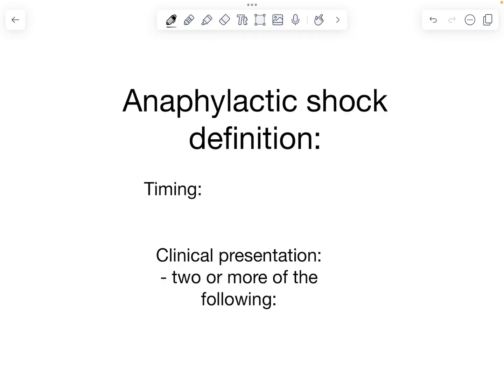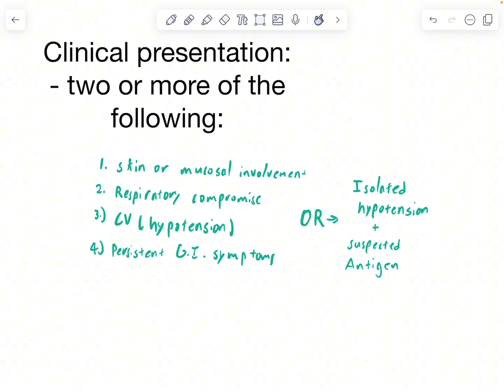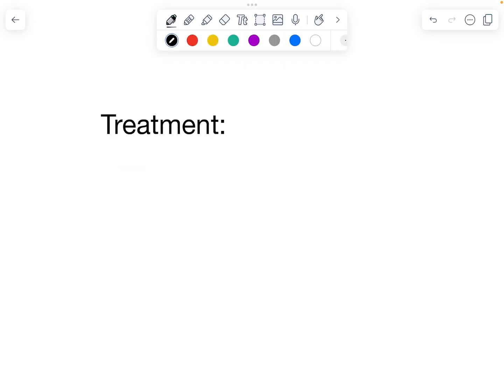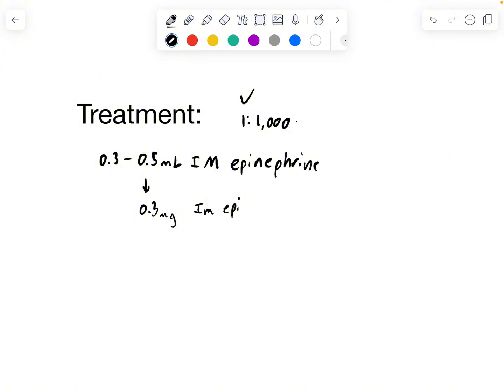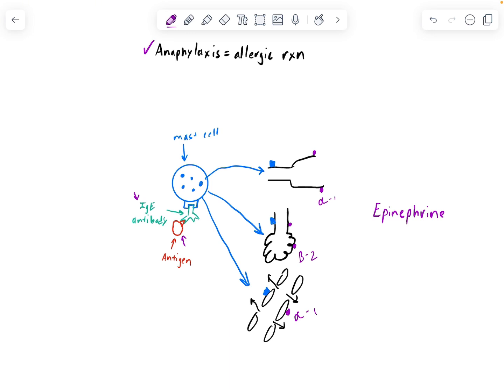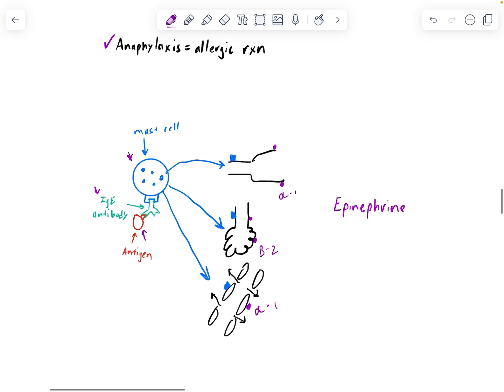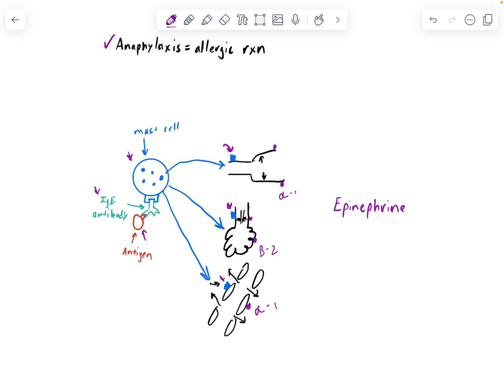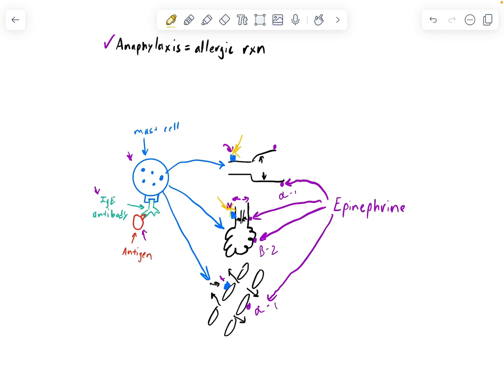Anaphylactic Shock: presentation, pathophysiology, and treatment made SIMPLE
Note: I’m sharing information for learning only. Please don’t take it as personal medical advice — check with your healthcare professional for guidance. Basic description of anaphylactic shock. This videos covers the definition, pathophysiology, and treatment for this life threatening medical problem.